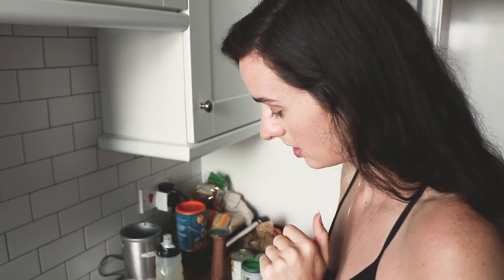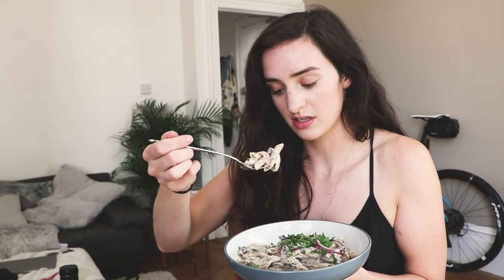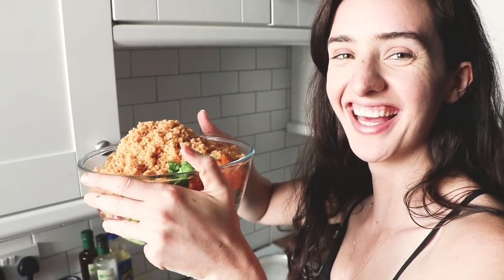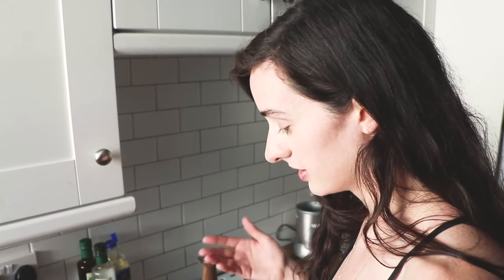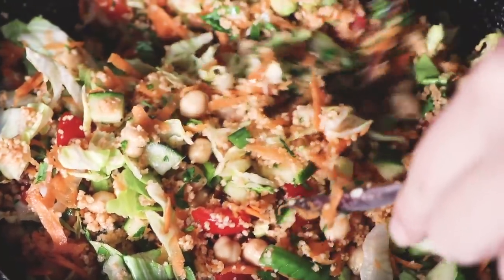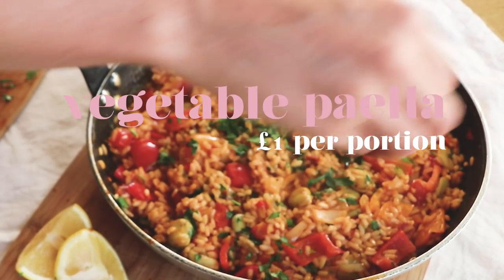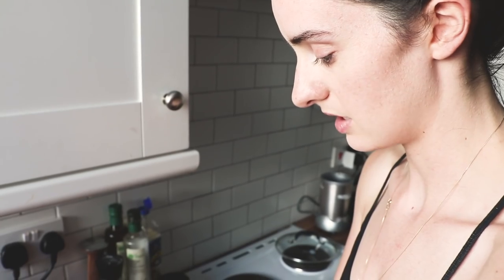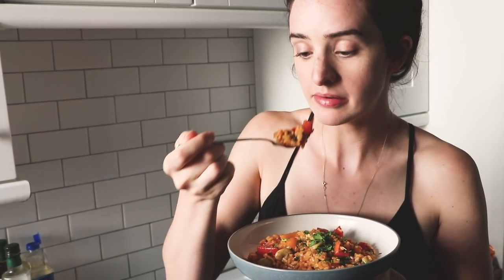5 VEGAN MEALS UNDER £1($1.50) | Budget-friendly Recipes for Students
l i s t e n

m y  r e c o m m e n d a t i o n s